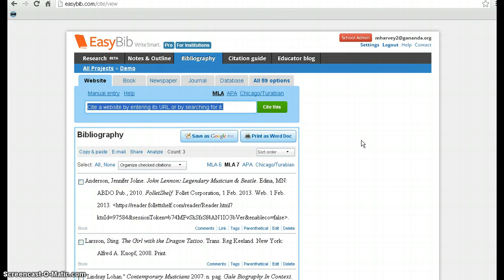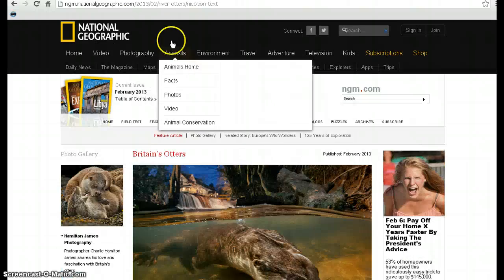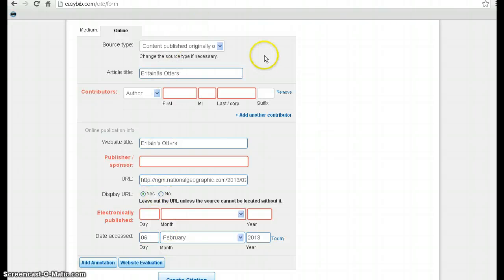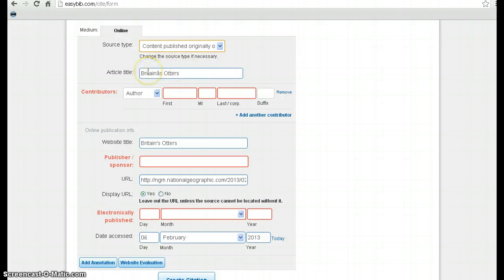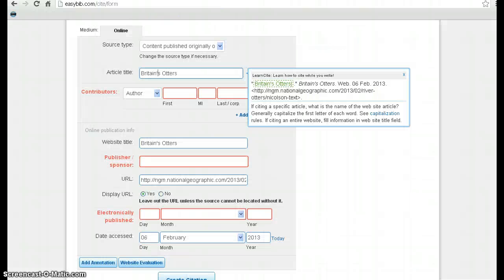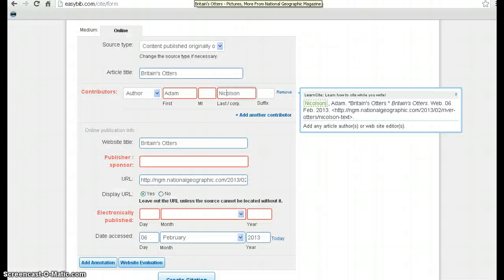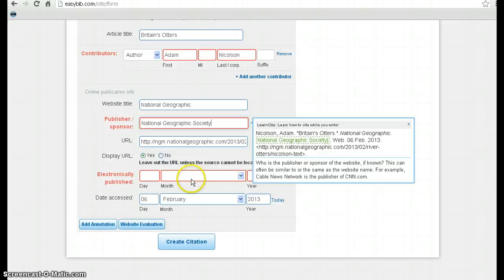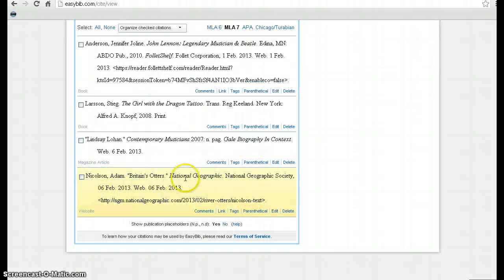EasyBib Web Article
How to cite a web article using EasyBib. Gananda HS Library